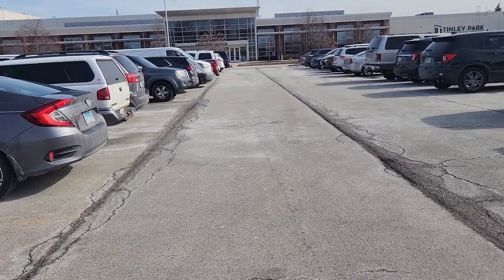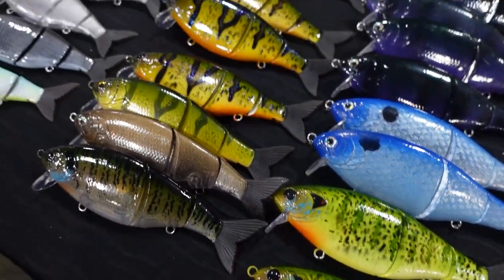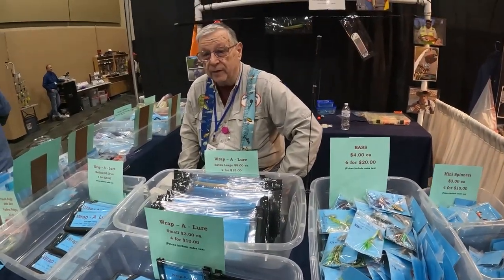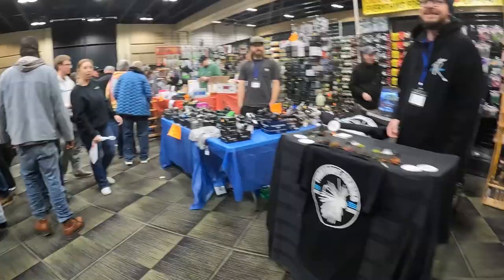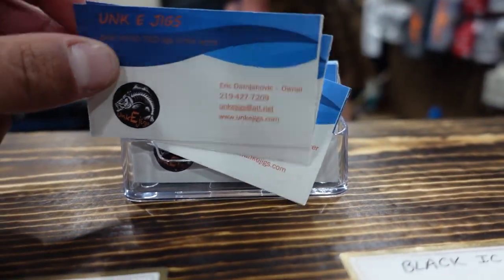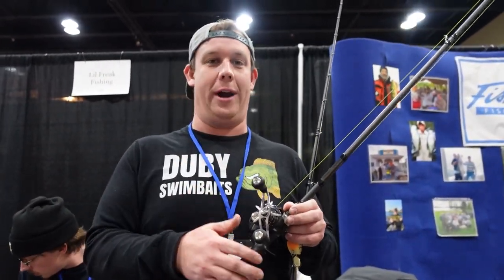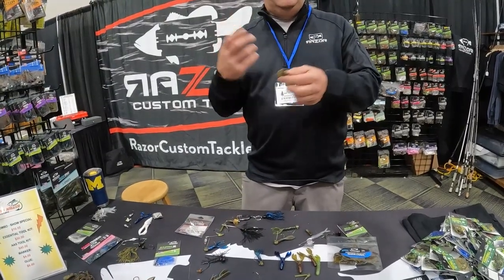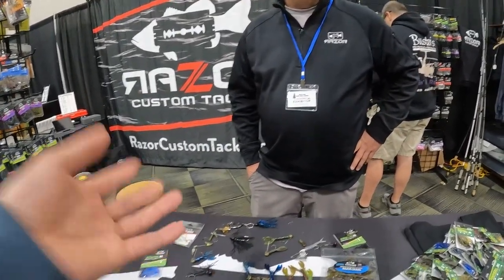The 2023 Tinley Park Fishing and Outdoor Expo (TONS of Product Showcases!)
I really hope you guys enjoyed this one . Fishing expos are a great way to find new lures to try and find quality products from companies you might otherwise not have heard of . This expo was located in Tinley Park near Chicago , IL . What a great lineup of booths for a smaller show!

RECORDED WITH A SONY ZV-1 & A GO PRO 10 BLACK